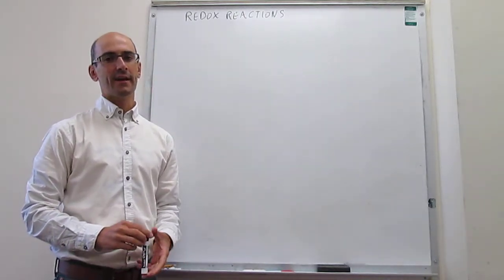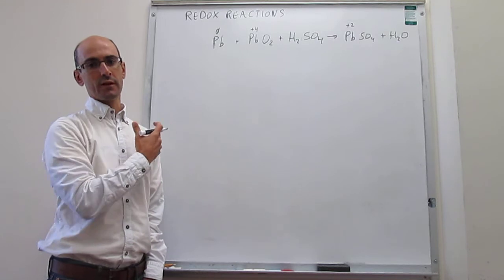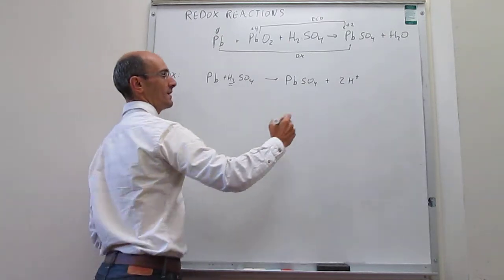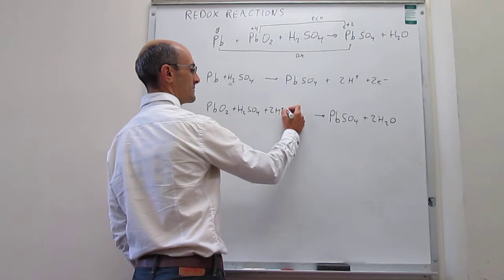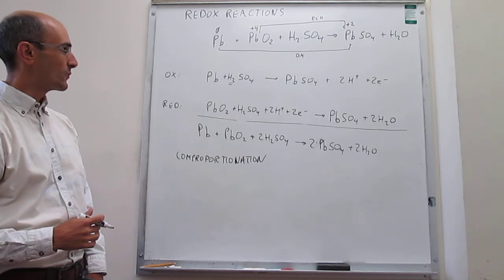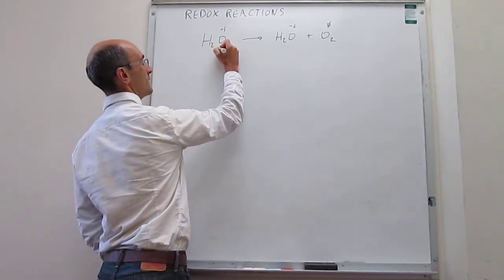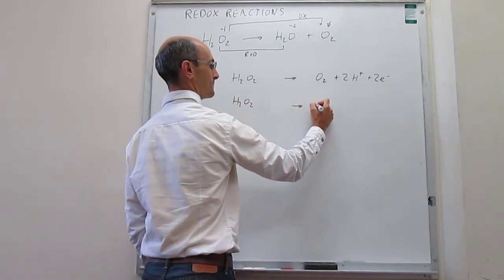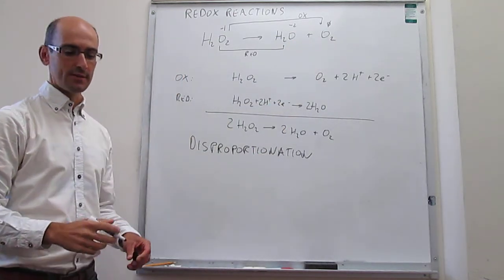Redox reactions. Comproportionation and disproportionation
4-11 This video shows the concepts of comproportionation and disproportionation and illustrates them by balancing a reaction of each type